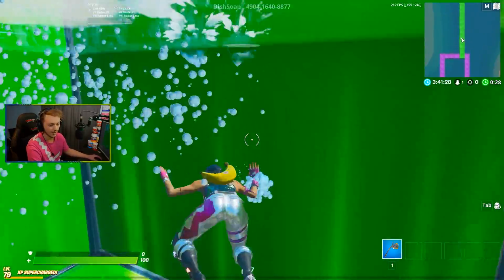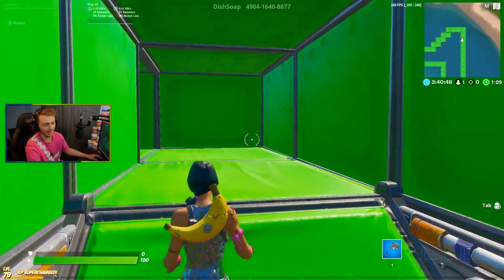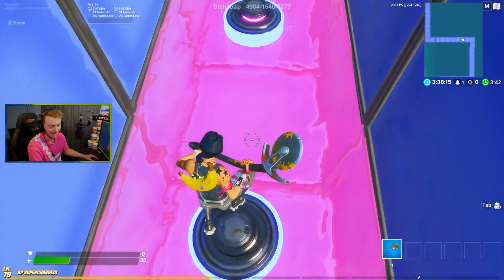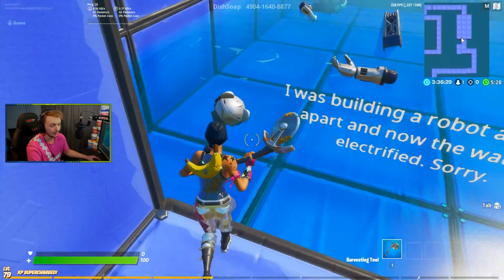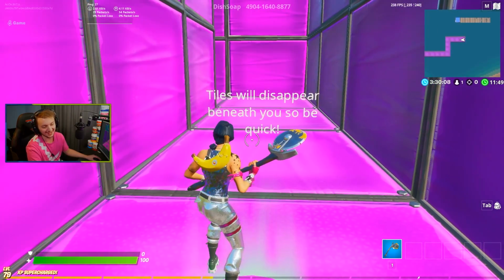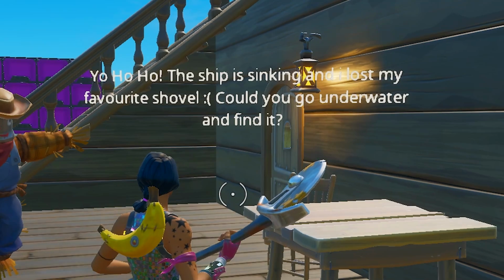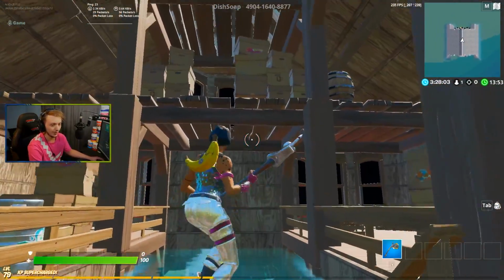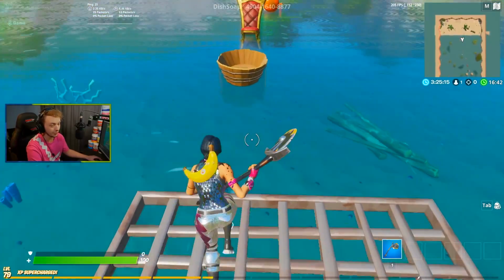I got TROLLED in this Deathrun and lost my mind... *FUNNY* (Fortnite Creative)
🎮Creator code: "acidicblitzz" Much Love! (Epic Partner)🎮